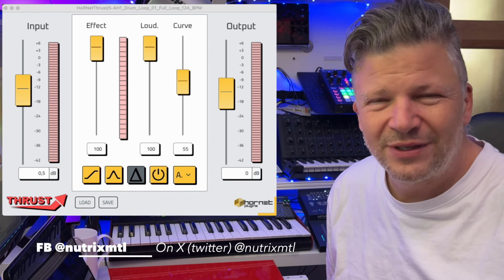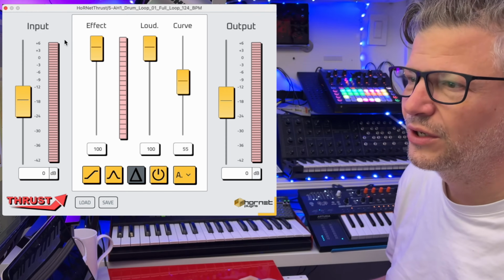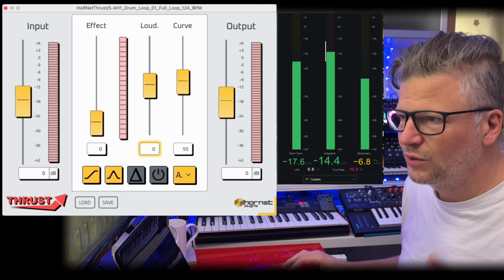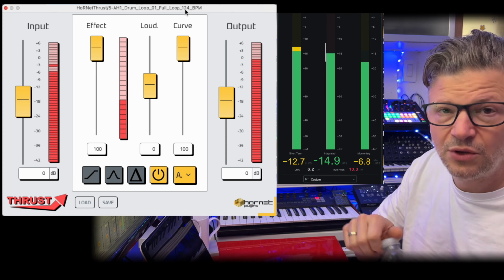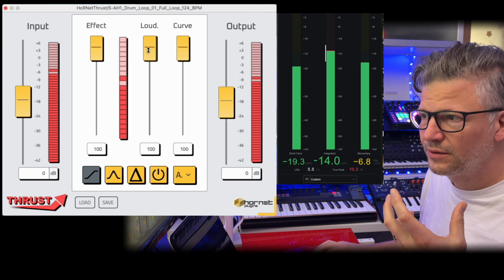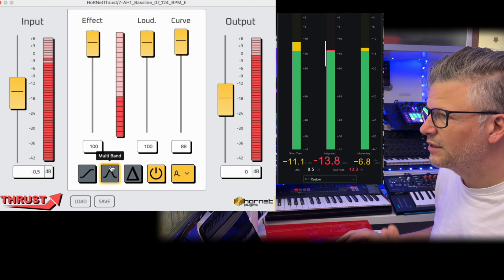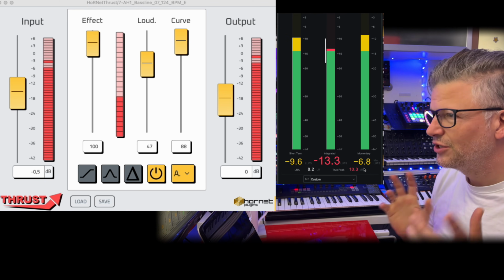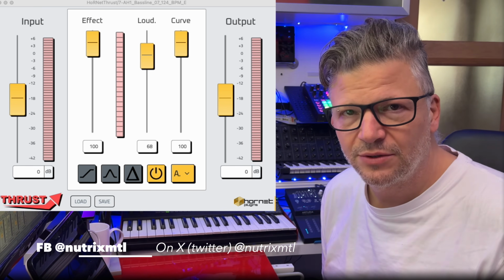Get more loudness with THRUST from ​⁠​⁠Hornet plugin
Get more loudness wit THRUST from ​⁠ ​⁠ @HoRNetWeb
Need to bring out the details of a track? Check out Thrust, a clean efficient loudness plugin for your mix.

-49 Percussive samples from my BassStation II, Volca Beats and iPad apps
-64 percussive native Circuit Patches
-64 samples

Time Stamp

00:00 Introduction
01:13 Thrust UI guided tour
02:22 Thrust on Drums
07:33 Thrust on Bass
10:28 My two cents